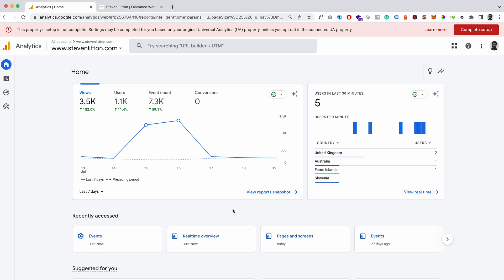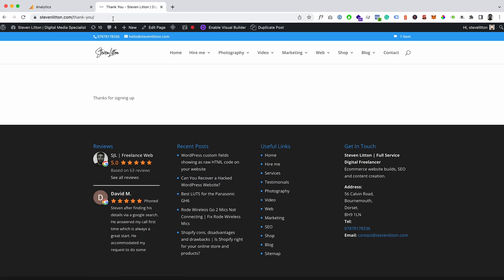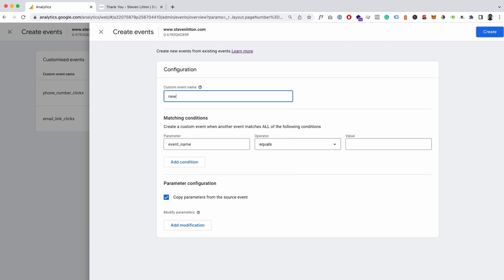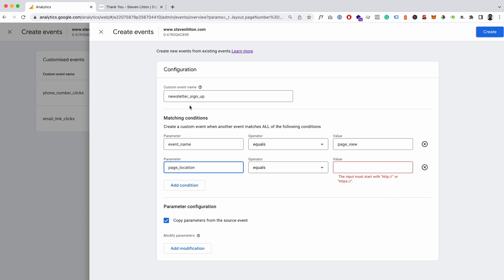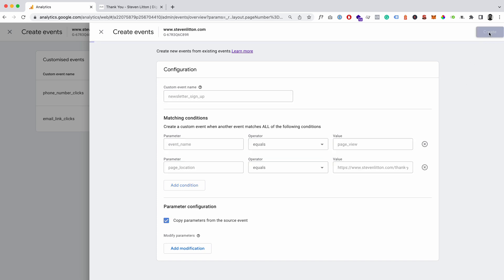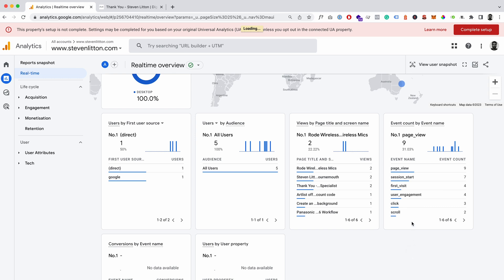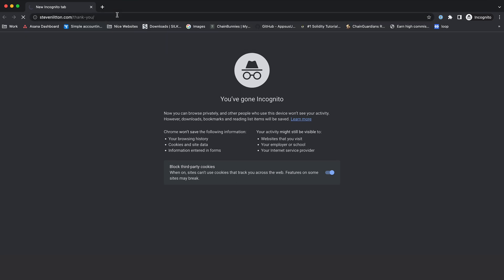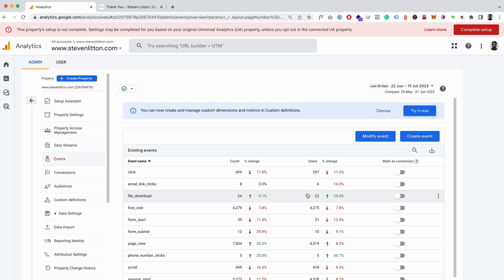How To Track Success Pages in GA4 without using Tag Manager | Track Success URLs in Google Analytics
In this video, we look at how to track success pages in Google Analytics 4 as an event or conversion. Learn how to set up and track events in GA4